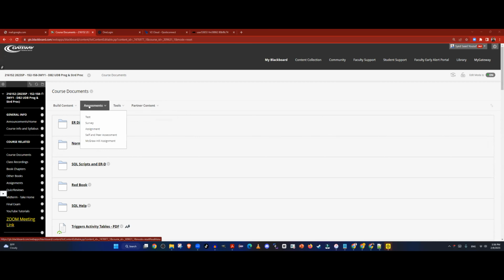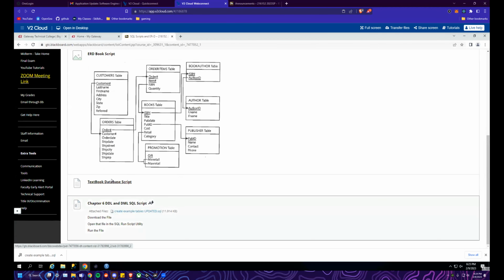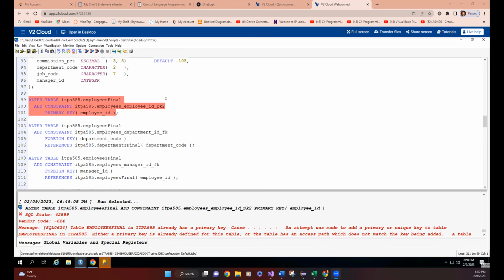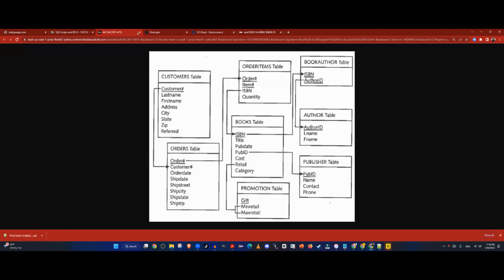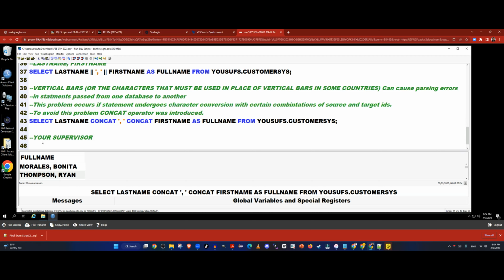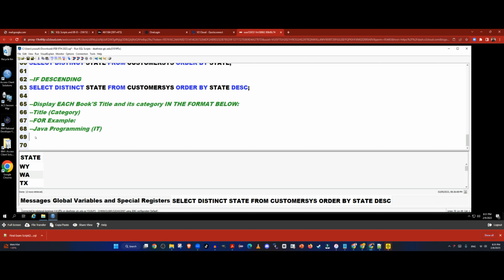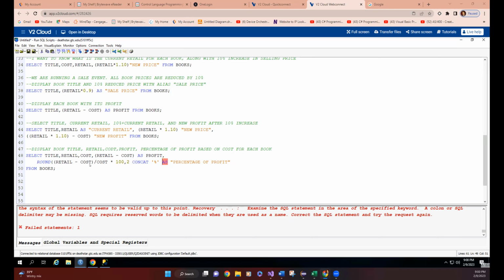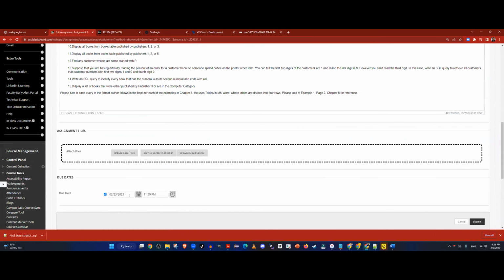DB2 UDB FEB 9TH 2023 CLASS RECORDING